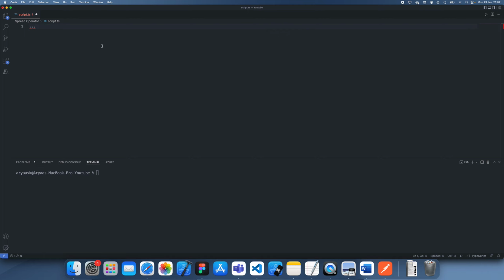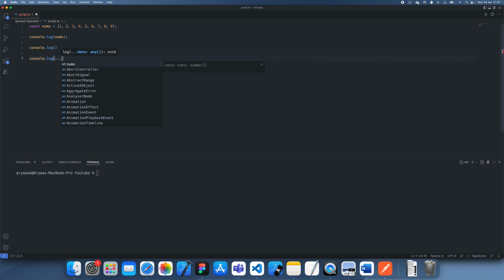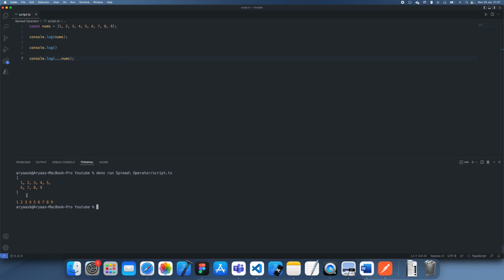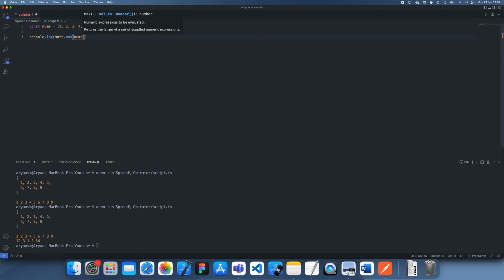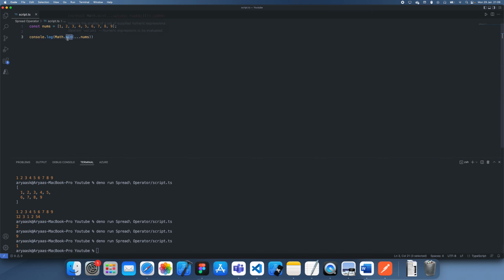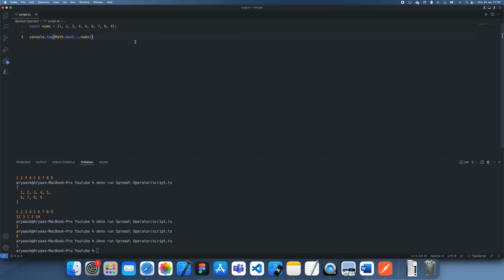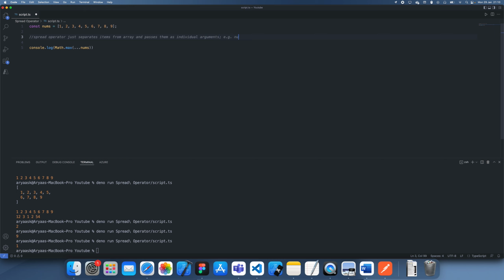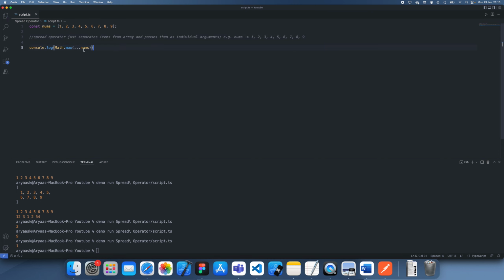How to use the (...) Spread Operator in Javascript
In this tutorial I will explain how to use the spread operator in Javascript, which is characterised by triple dots or ellipses, to convert an array into separate arguments ready to be passed into a function.